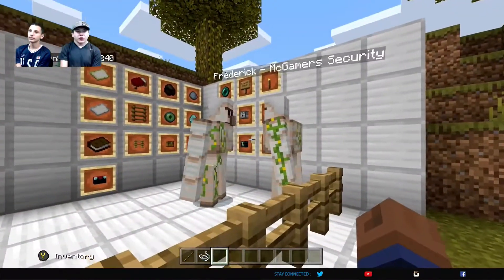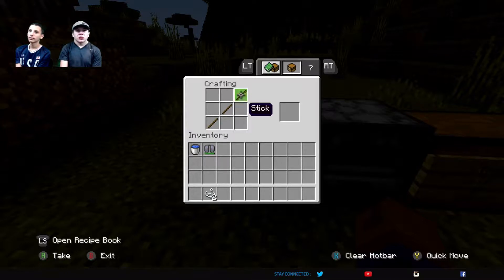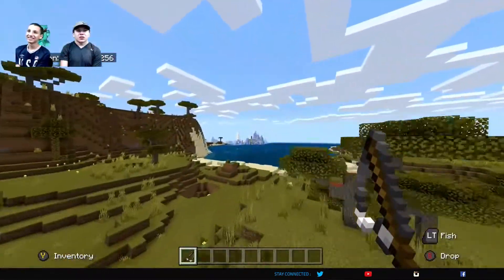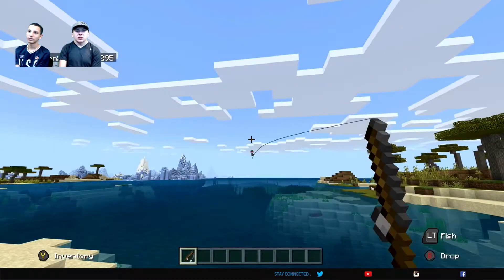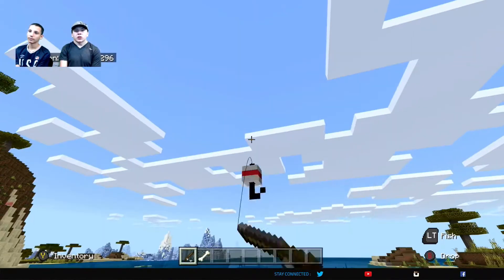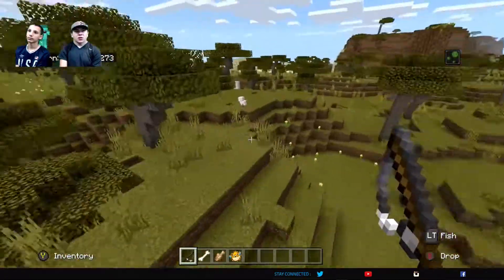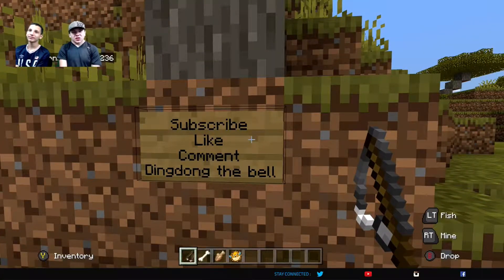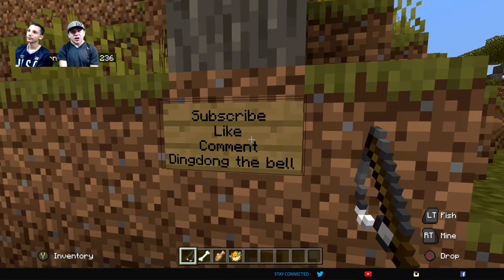How To Make A FISHING ROD In Minecraft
Learn how to make a fishing rod in Minecraft step-by-step. We'll also show how to use the fishing rod and why they are helpful.

Minecraft Fishing Rod Recipe:
- 3 sticks
- 2 strings

For step-by-step instructions and controls for all of the different platforms, go